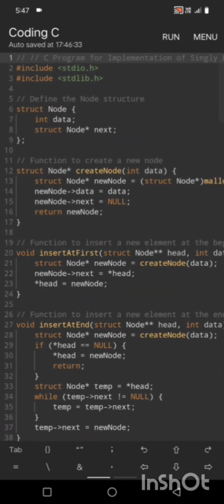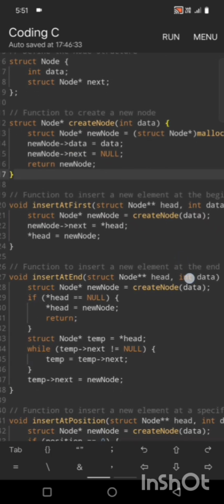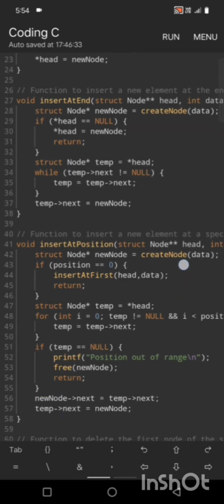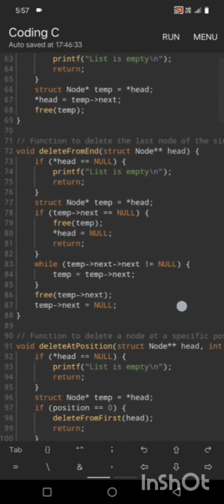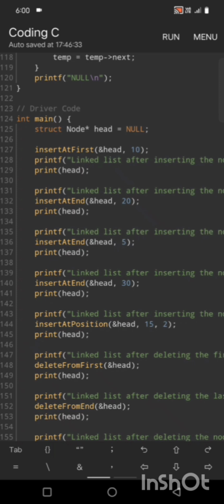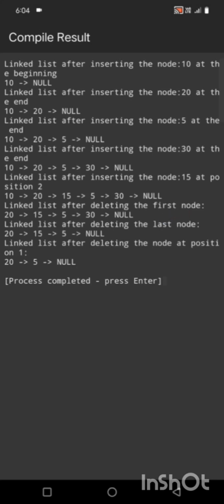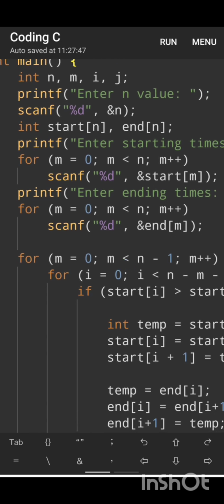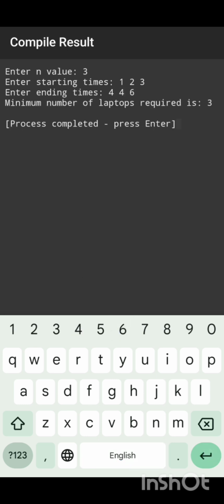C program on single linked list and minimum no of laptops